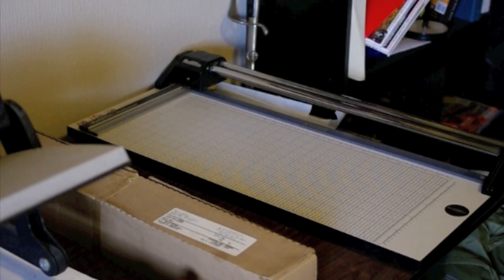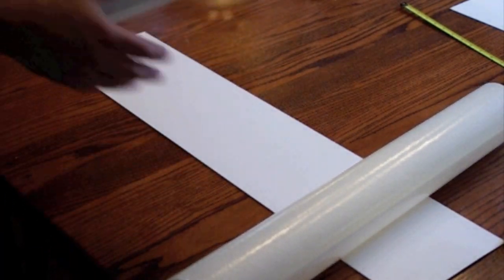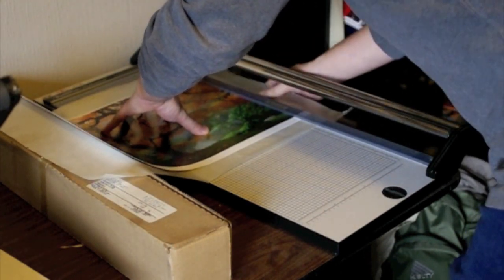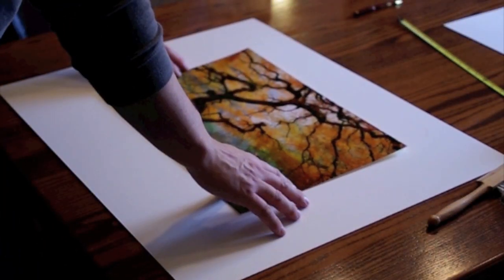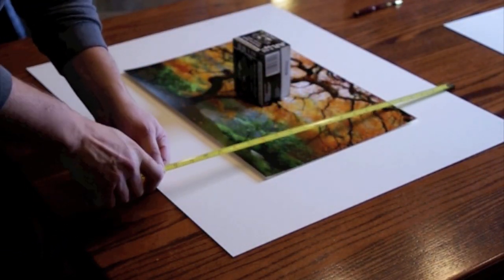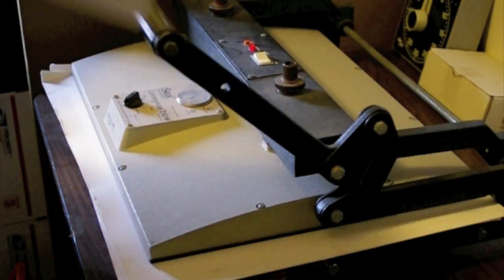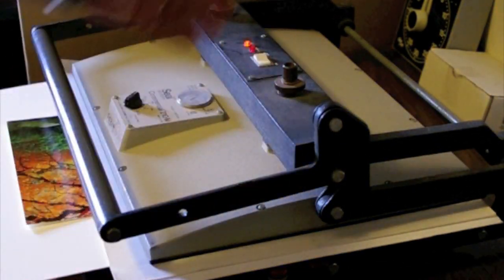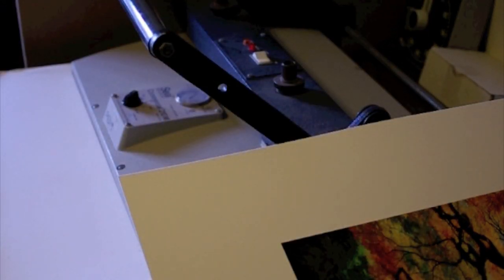Part 3 - Photo Presentation - Dry Mounting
Here we dry mount a photograph to a board. A lot of little steps to get right, but the results are worth it! And a special thank you to photographer Donn Jones who showed me how to do all this all those many years ago! and photography by Edward Thomas - Thanks!)

If you enjoy this content and want to help support my work, you can make a small donation through my web sight or purchase a fine art print or my yearly Folio Box Set or by becoming a Patreon friend, thanks!

Fuji XPro3
Fuji X-T4
Fuji X-T3
Fuji X-S10
Fuji X-E3

Fuji XF 10-24mm
Fuji XF 18-55mm
Fuji 55-200mm

Fuji 35mm 2.0 WR
Fuji 50mm 2.0 WR